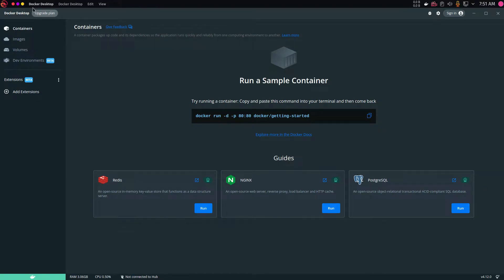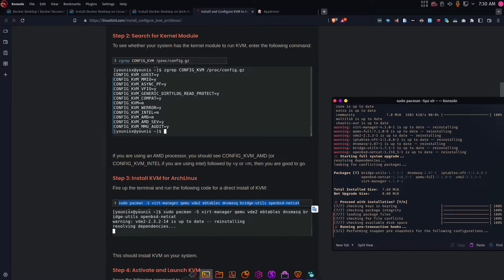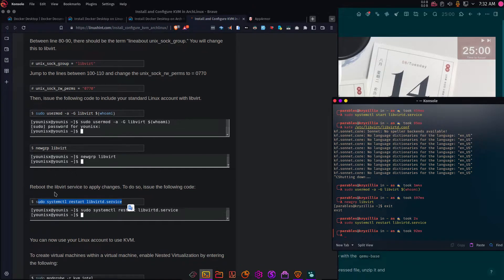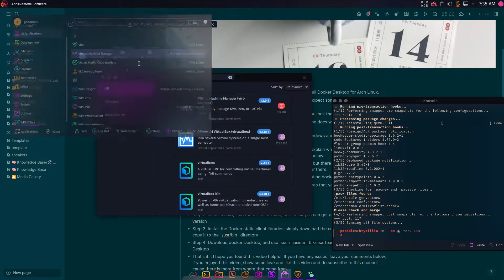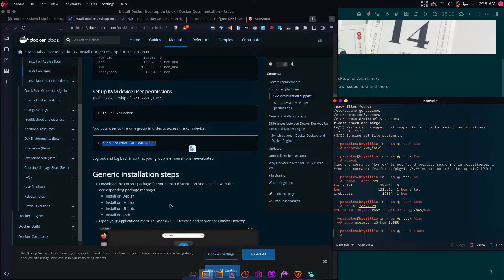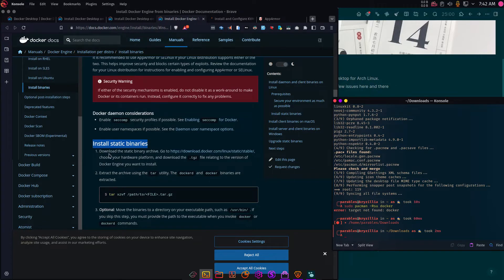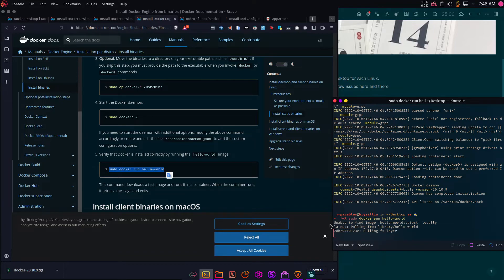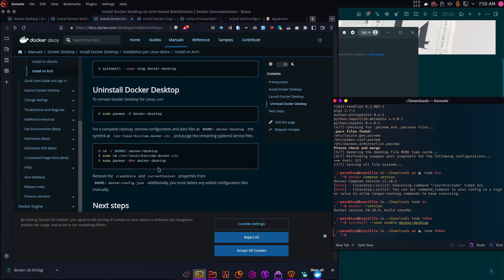Docker + Docker Desktop Install Arch Linux - EXPERIMENTAL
Install Docker Desktop for Arch Linux